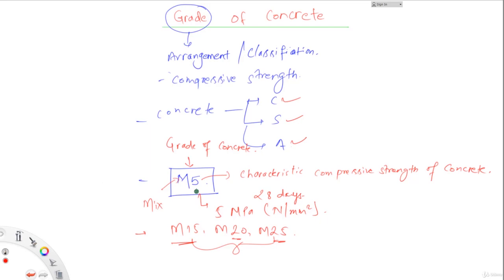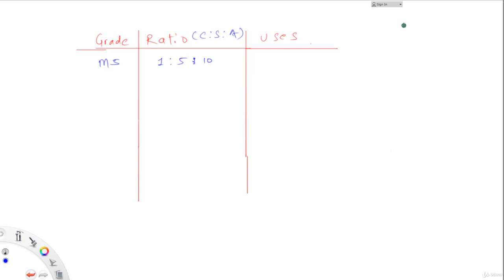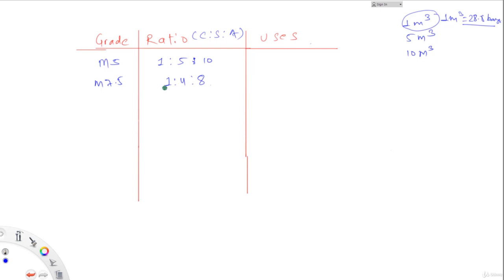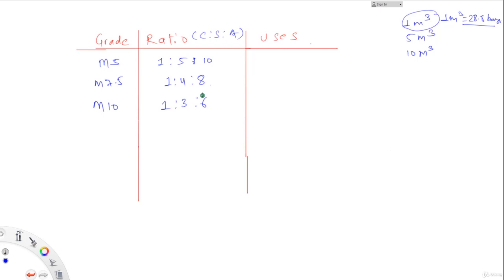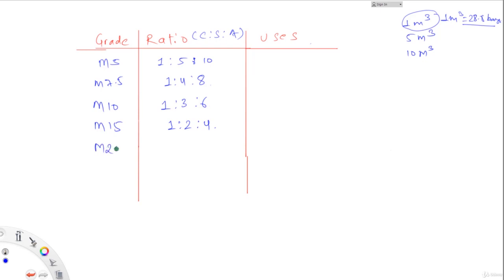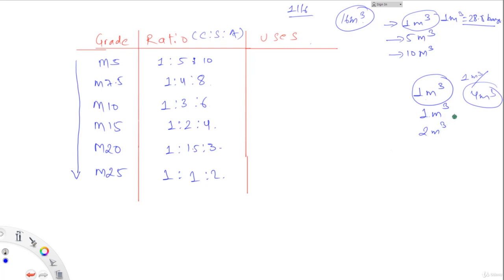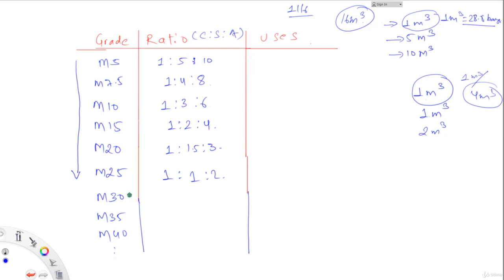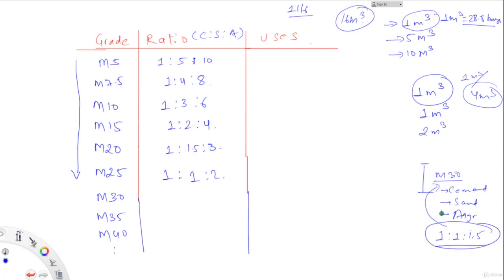Ratio for Grade of Concrete - Basics of Civil Engineering in Construction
Topics Covered :-
Ratio for Grade of Concrete